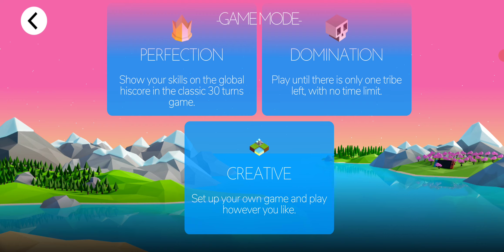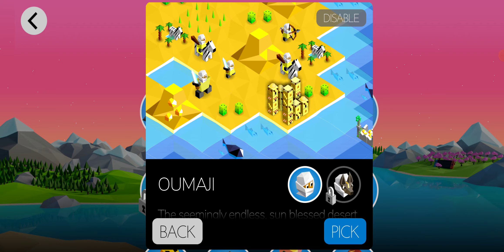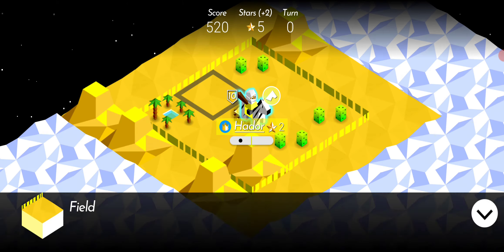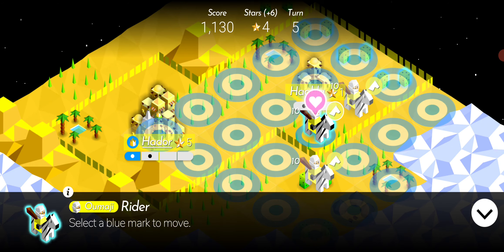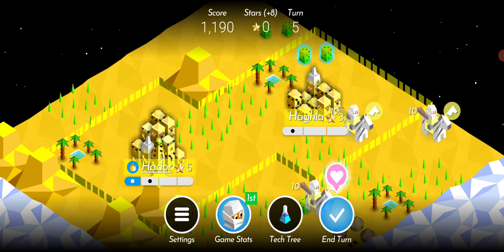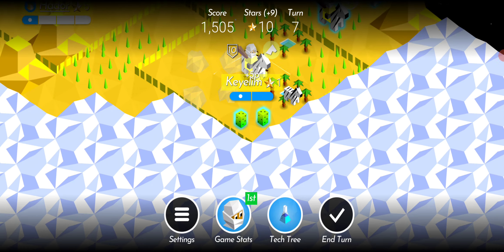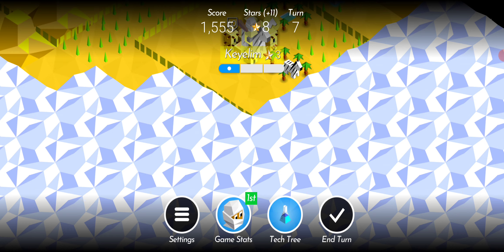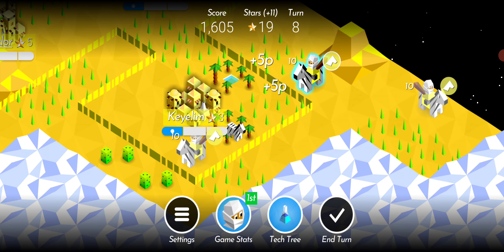My horrible Xbox 360 experience :(